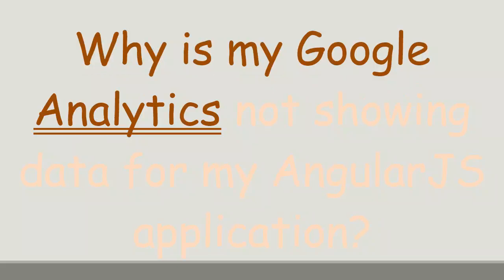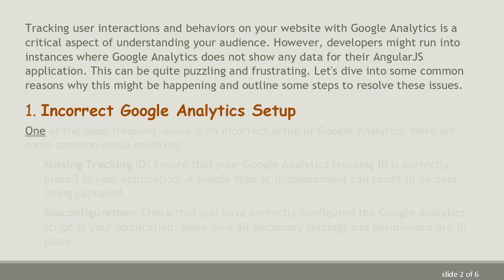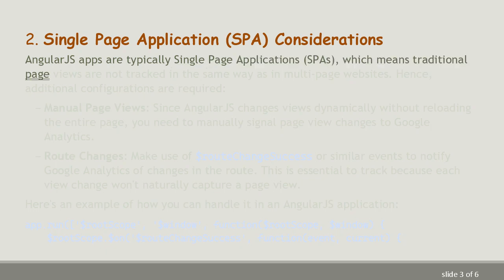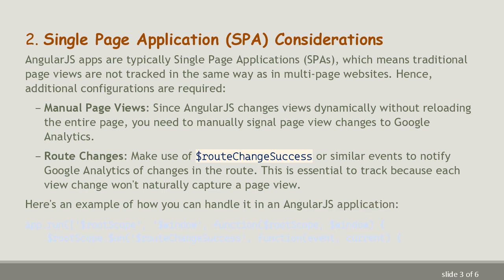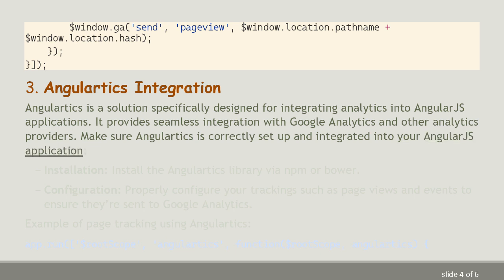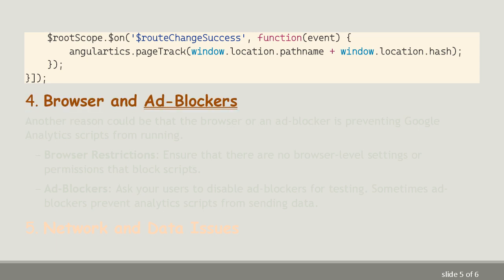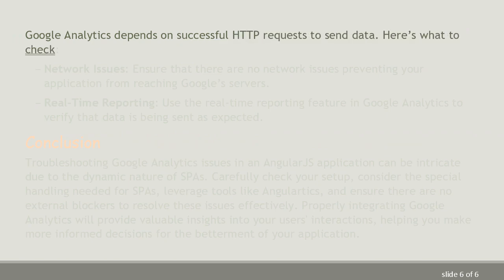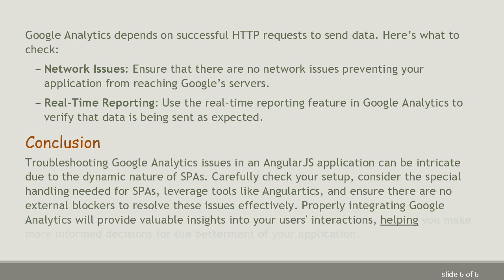Why is my Google Analytics not showing data for my AngularJS application?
Discover common reasons why Google Analytics might not be capturing data for your AngularJS application and learn how to troubleshoot and resolve these issues efficiently.

Tracking user interactions and behaviors on your website with Google Analytics is a critical aspect of understanding your audience. However, developers might run into instances where Google Analytics does not show any data for their AngularJS application. This can be quite puzzling and frustrating. Let's dive into some common reasons why this might be happening and outline some steps to resolve these issues.

Incorrect Google Analytics Setup

One of the most frequent issues is an incorrect setup of Google Analytics. Here are some common setup mistakes:

Missing Tracking ID: Ensure that your Google Analytics tracking ID is correctly placed in your application. A simple typo or misplacement can result in no data being captured.

Misconfiguration: Check that you have correctly configured the Google Analytics script in your application. Make sure all necessary settings and permissions are in place.

Single Page Application (SPA) Considerations

AngularJS apps are typically Single Page Applications (SPAs), which means traditional page views are not tracked in the same way as in multi-page websites. Hence, additional configurations are required:

Manual Page Views: Since AngularJS changes views dynamically without reloading the entire page, you need to manually signal page view changes to Google Analytics.

Route Changes: Make use of $routeChangeSuccess or similar events to notify Google Analytics of changes in the route. This is essential to track because each view change won't naturally capture a page view.

Here's an example of how you can handle it in an AngularJS application:

Angulartics Integration

Angulartics is a solution specifically designed for integrating analytics into AngularJS applications. It provides seamless integration with Google Analytics and other analytics providers. Make sure Angulartics is correctly set up and integrated into your AngularJS application:

Installation: Install the Angulartics library via npm or bower.

Configuration: Properly configure your trackings such as page views and events to ensure they’re sent to Google Analytics.

Browser and Ad-Blockers

Another reason could be that the browser or an ad-blocker is preventing Google Analytics scripts from running.

Browser Restrictions: Ensure that there are no browser-level settings or permissions that block scripts.

Ad-Blockers: Ask your users to disable ad-blockers for testing. Sometimes ad-blockers prevent analytics scripts from sending data.

Network and Data Issues

Google Analytics depends on successful HTTP requests to send data. Here’s what to check:

Network Issues: Ensure that there are no network issues preventing your application from reaching Google’s servers.

Real-Time Reporting: Use the real-time reporting feature in Google Analytics to verify that data is being sent as expected.

Conclusion

Troubleshooting Google Analytics issues in an AngularJS application can be intricate due to the dynamic nature of SPAs. Carefully check your setup, consider the special handling needed for SPAs, leverage tools like Angulartics, and ensure there are no external blockers to resolve these issues effectively. Properly integrating Google Analytics will provide valuable insights into your users' interactions, helping you make more informed decisions for the betterment of your application.